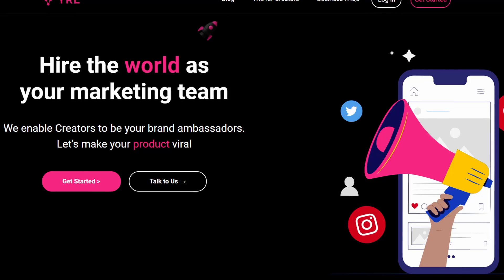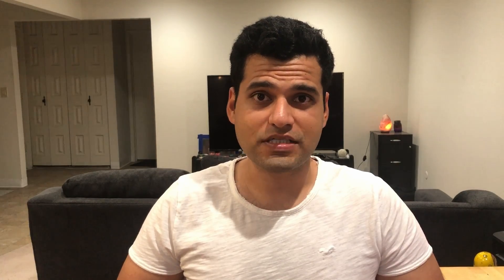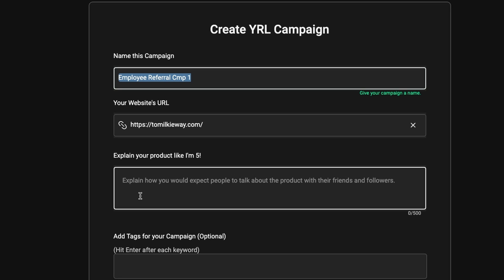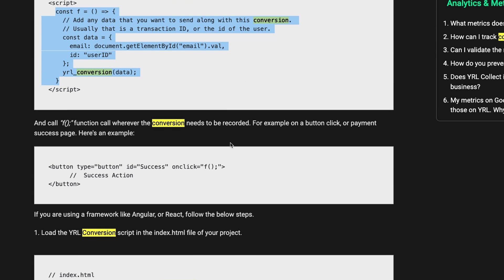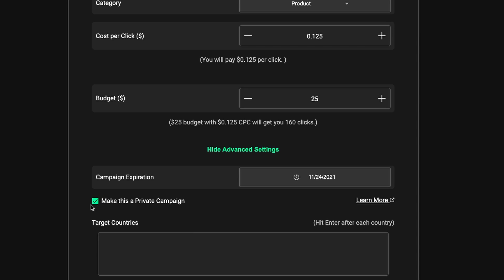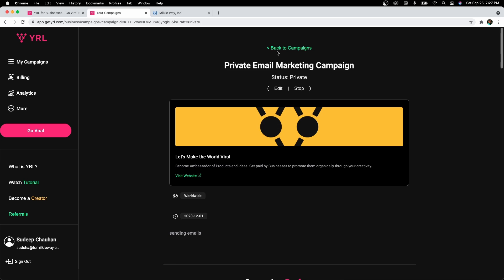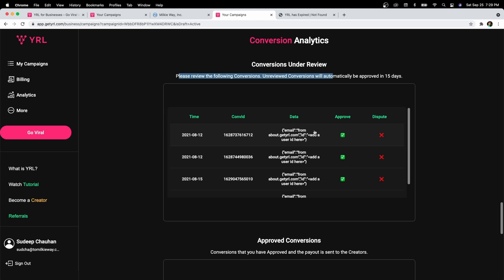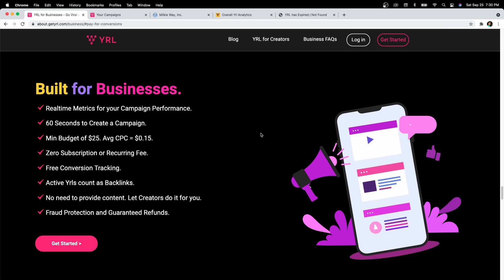Incentivize Employees to bring New Customers | YRL for Business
Best way to get more customers is to incentivize employees everytime they bring a new users / customers to the company.

Bringing new customers can be done not just by sales teams but by anyone, and is one of the best growth hacks for all types of companies.

In less than 60 seconds, , you can create an Employee Incentive Campaign, and each of your employees can claim their links to share the product with the world.